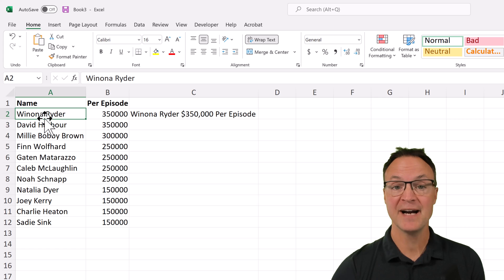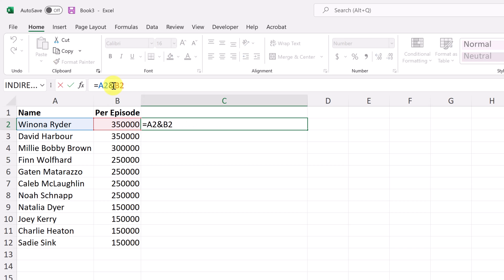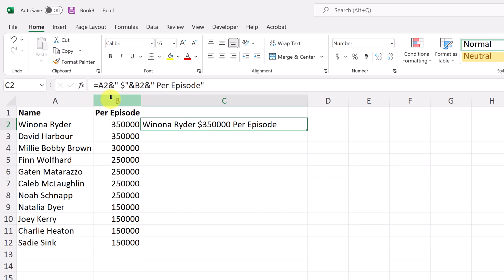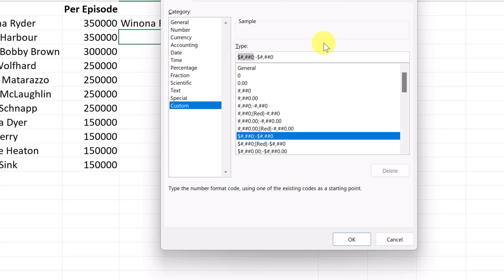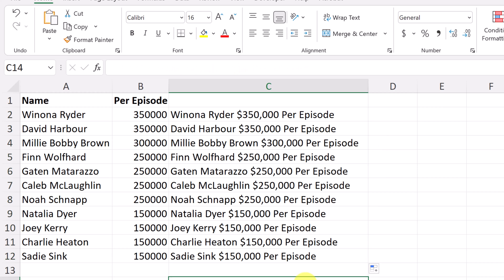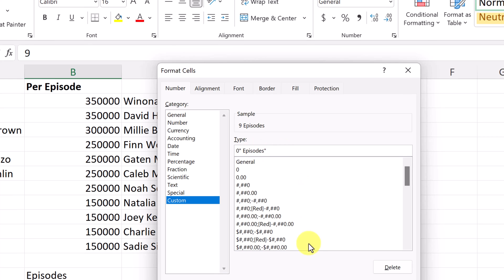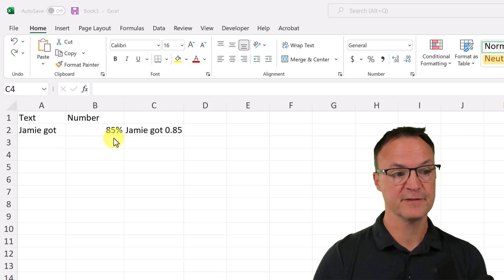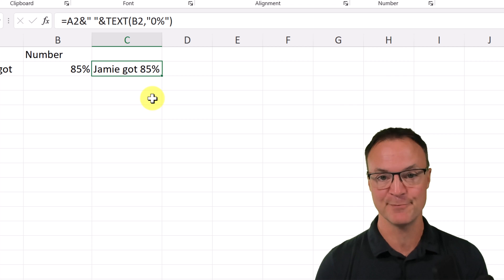Combine Text and Numbers into One Cell in Excel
In this Microsoft Excel lesson, I will show you how to combine text and numbers in different cells into one cell and keep the number formatting.  Using the ampersand(&) in Microsoft Excel allows you easily combine cells into one.  Using the TEXT function with custom formatting in the equation allows you to add formatting to the number.

0:00 Intro
0:36 Combining cells using the ampersand sign in Microsoft Excel
1:15 Adding spaces, symbols, or more text  to the combined data
3:36 Coping number format into TEXT function
5:35 Customizing number format by adding text
8:05 Copy the number format from another cell into your TEXT function